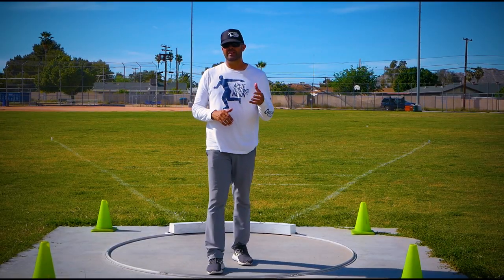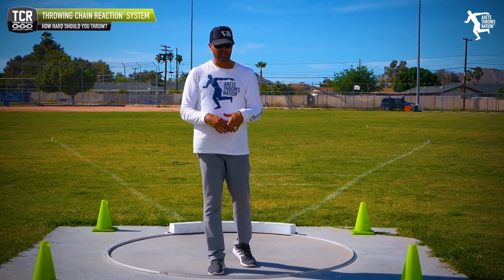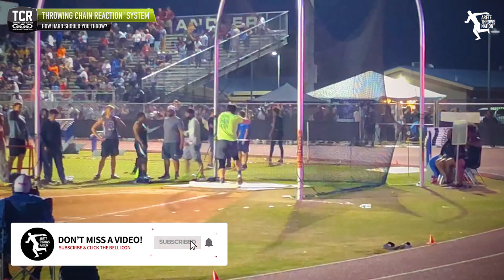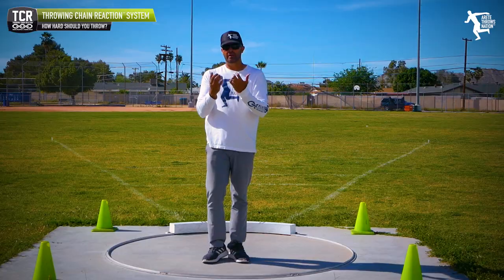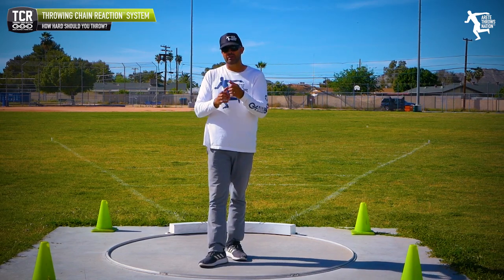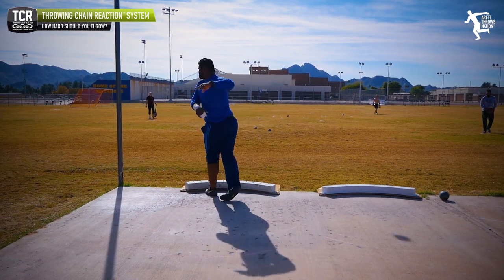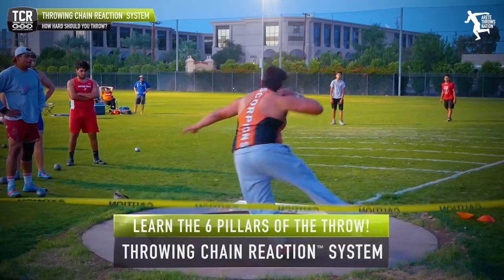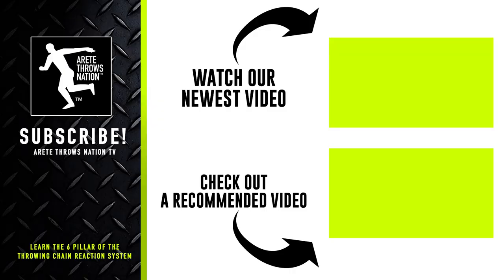TRAINING SPEED | SHOT PUT & DISCUS | HOW HARD SHOULD YOU THROW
Are you a beginner, intermediate, or advanced thrower? LISTEN TO THIS! Today, we're giving you tips about the three training speeds until we get the competition speed and super fast continuous motion to add up to the big distances in your THROW!